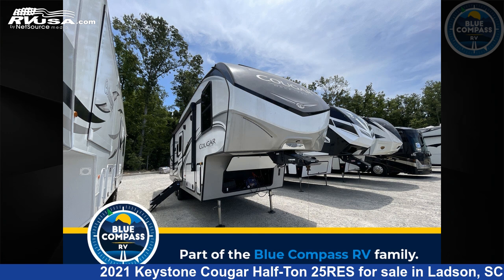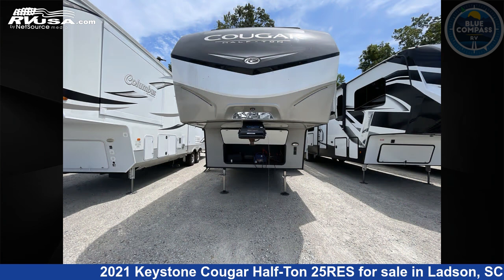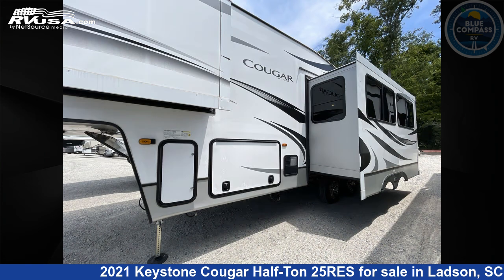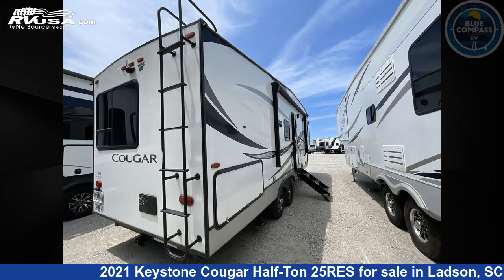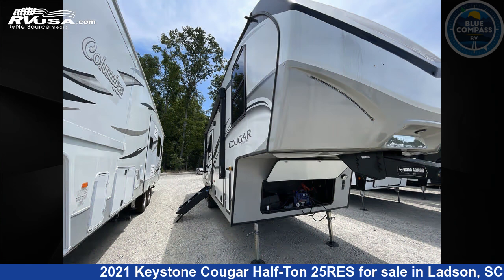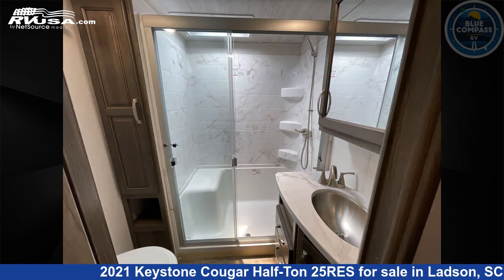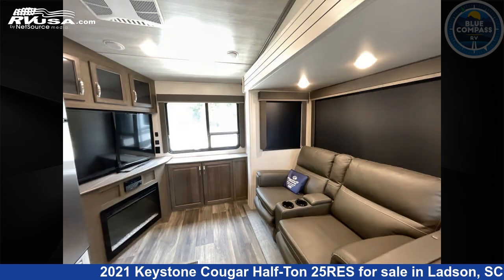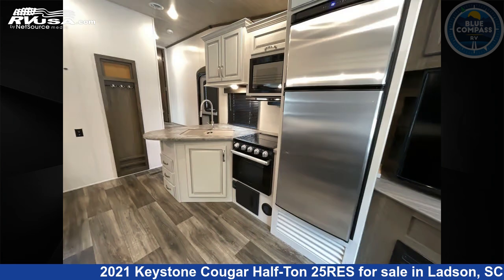Beautiful 2021 Keystone Cougar Half-Ton Fifth Wheel RV For Sale in Ladson, SC | RVUSA.com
This 2021 Keystone Cougar Half-Ton 25RES is a Fifth Wheel RV. It is located in Ladson, SC 29456 and is offered for sale by Blue Compass RV Charleston. This Used Keystone Is 29' 0" in length and features sleeps 5, Slideout, and 60 gal fresh water capacity. The floorplan layout of this Fifth Wheel features Front Bedroom, Outdoor Kitchen.